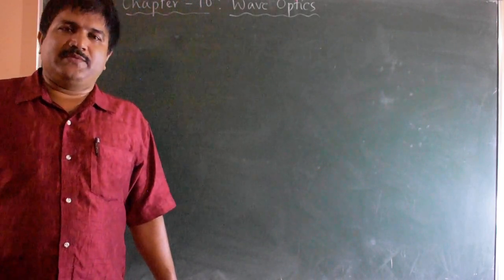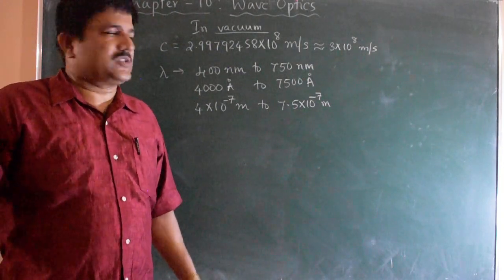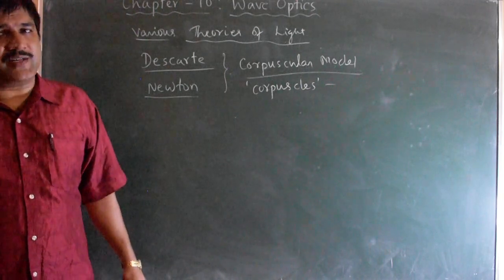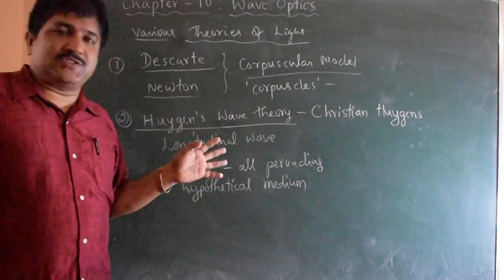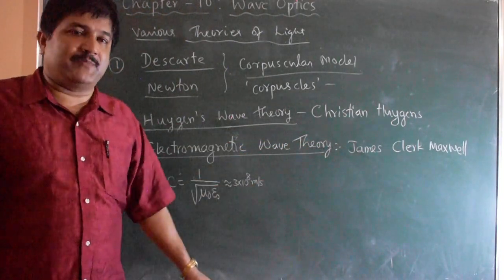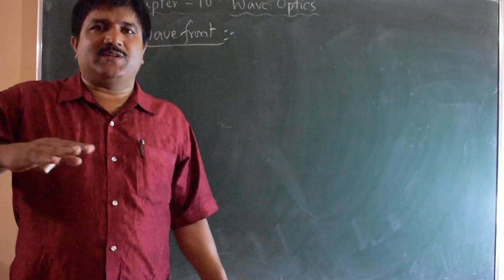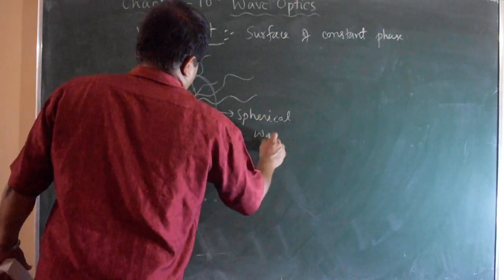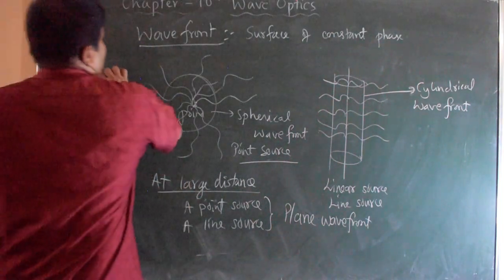WAVE OPTICS 1